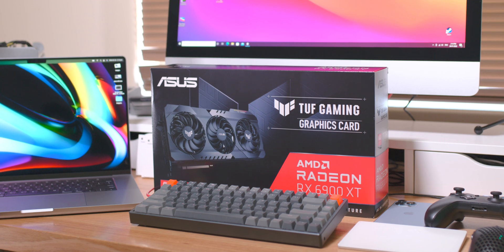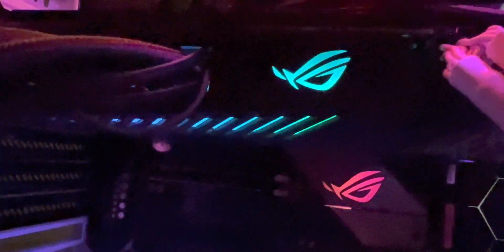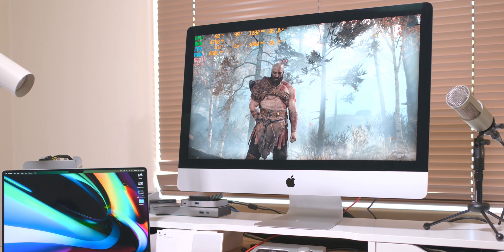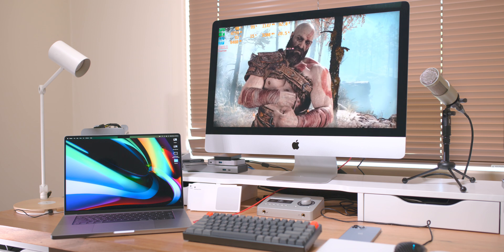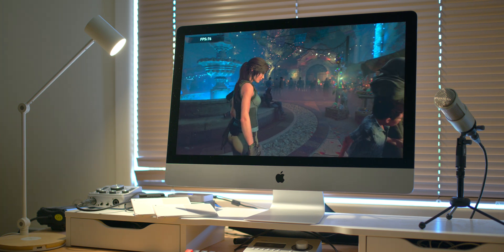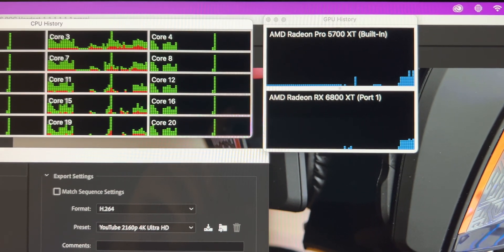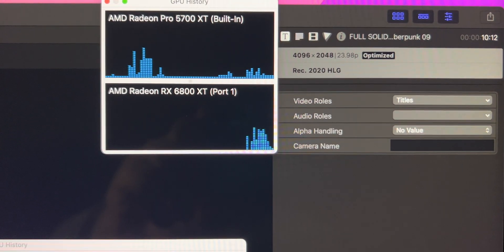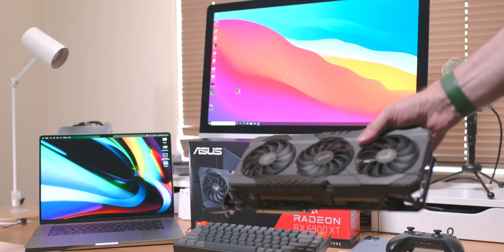These Results Shocked Me - MacBook Pro 16 v AMD 6900 XT - eGPU on iMac 27-inch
M1 Max v ASUS TUF GAMING Radeon RX 6900 XT on a iMac 27-inch i9 5700 XT. Gaming and Video Editing Content Creation.

⏩ TUF GAMING 6900 XT